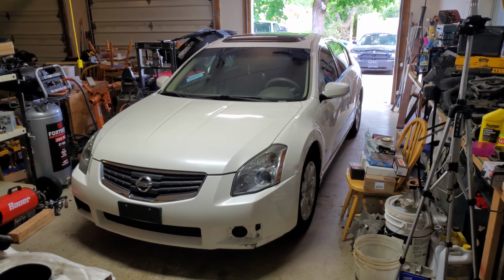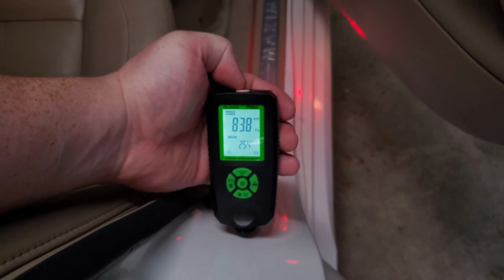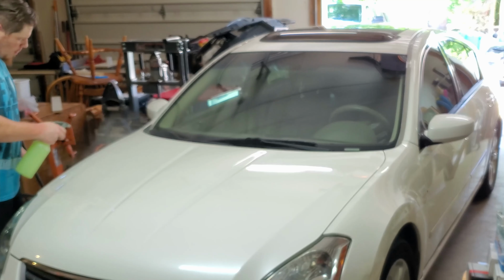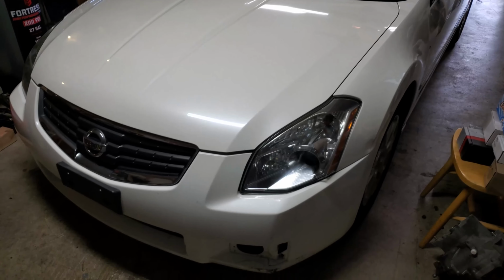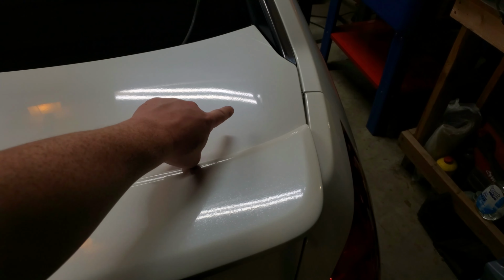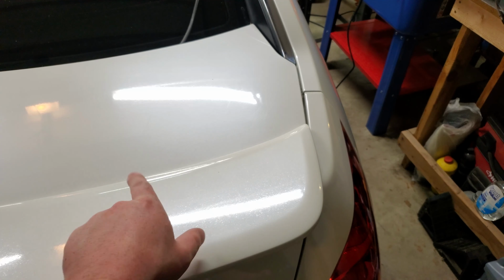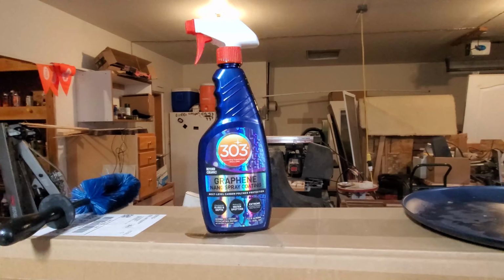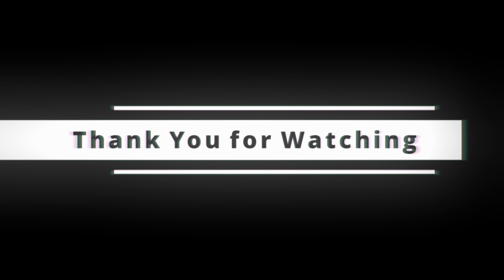Bauer DA Polisher With Rupes Wool Pad, Rupes Coarse Compound And 303 Graphene Nano Spray Coating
What's Up People! Sorry long time no video but I had a lot of things going on the last couple months, finally I'm back! In this video I use a Bauer DA Polisher from Harbor Freight with Rupes wool pad and Rupes Coarse Compound to correct the paint on the Nissan Maxima. I finish it off with 303 Graphene Nano Spray Coating to protect the paint for 6 months.

Thank You for any interest in my channel! I am an auto enthusiast professional paint corrector based in northern Utah. Any questions or videos you would like me to provide PLEASE reach out and I'd be more than happy to facilitate your request!!

As I am new I only ask that if my video helped you please give it a like so that I can reach more people in need of questions answered!!

Below are links to Baker Rebuilds personal business webpage and Instagram.

Baker Rebuilds Current Video Equipment!
Samsung Galaxy S10+ From Amazon
Tripods
Amazon Basics 60-Inch Lightweight Tripod From Amazon
Joby Gorilla Pod 3k From Amazon
Microphone
Movo VXR10 From Amazon
Gimbal
DJI Osmo Mobile 3 From Amazon
Zeadio Metal Mini Tripod From Amazon
ULANZI PT-10 Counterweight For Osmo 3 & 4 From Amazon
ULANZI ST-025 Aluminum Phone Tripod Mount With Cold Shoe From Amazon

Timecodes
0:00 - Intro
0:56 - Paint Thickness Gauge
4:04 - Clay Bar
6:29 - Is Your Car Clean?
7:30 - Test Spot
9:30 - Polisher Set Up
13:00 - Pro tip
13:16 - That Metallic Though
14:53 - White Car Hood Comparison Fail
15:30 - Clean The Windows
15:37 - 303 Graphene Nano Spray Coating
17:08 - Outro

If you purchase a product or service with the links that I provide I may receive a small kickback. There is no additional charge to you. Thank You for your support!